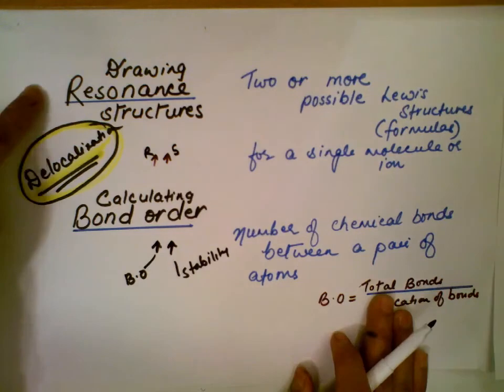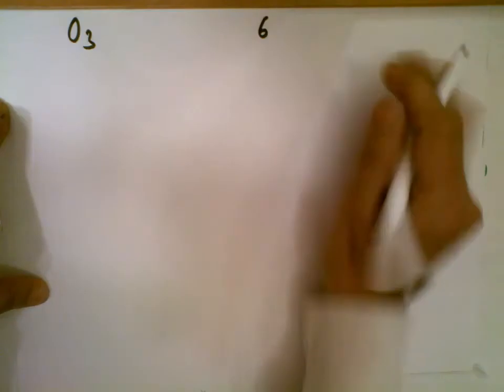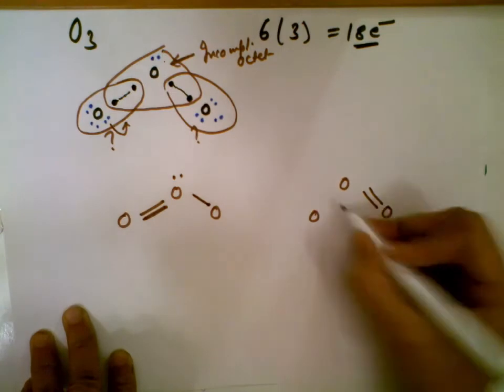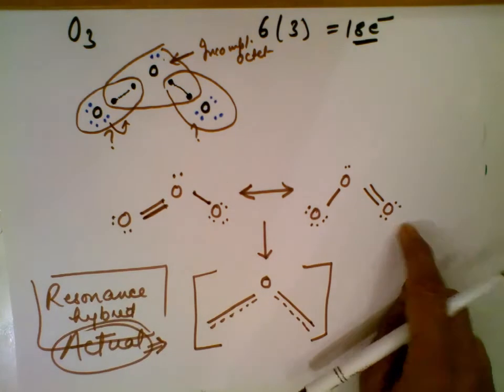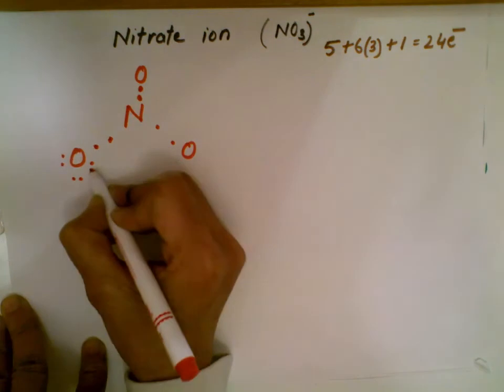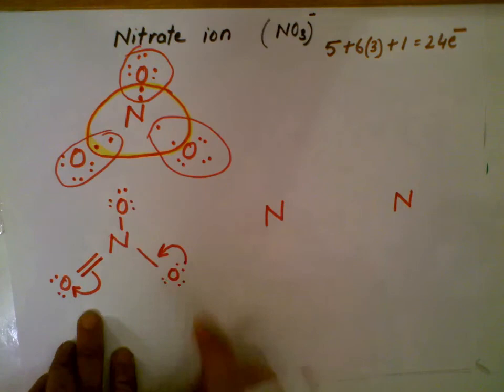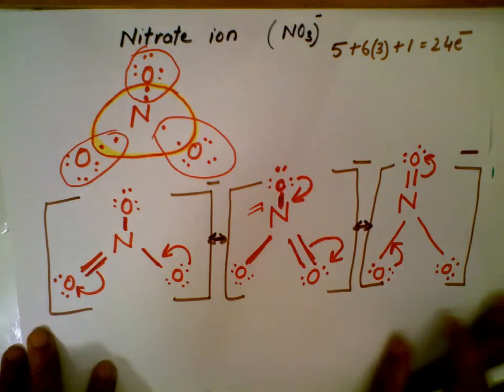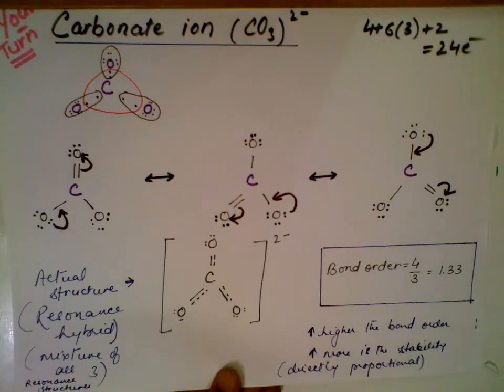Resonance & Bond Order